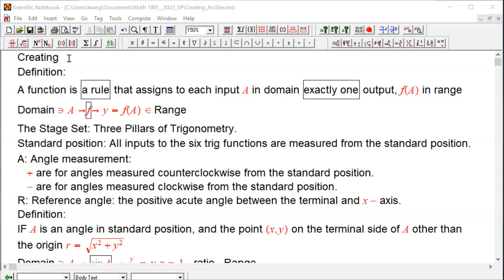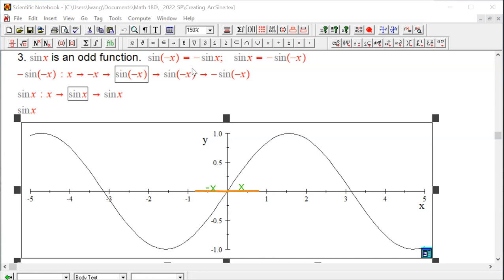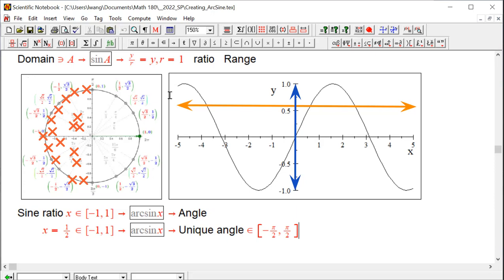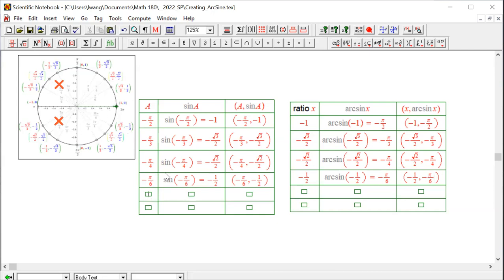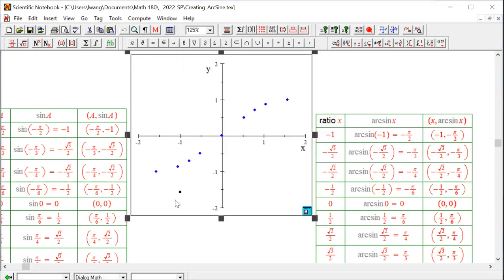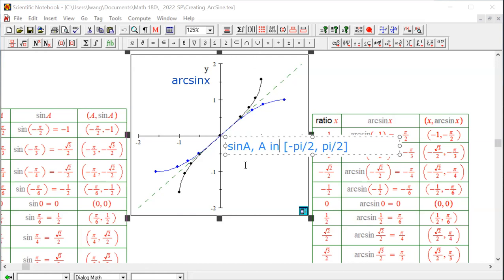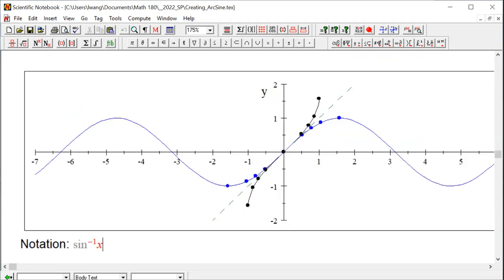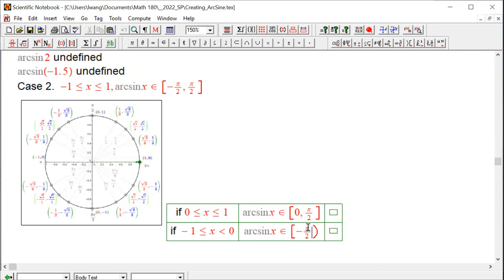The Making of ArcSine, Its Domain and Range, Illustrated.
The graph of ArcSine, its domain and range are illustrated in details.